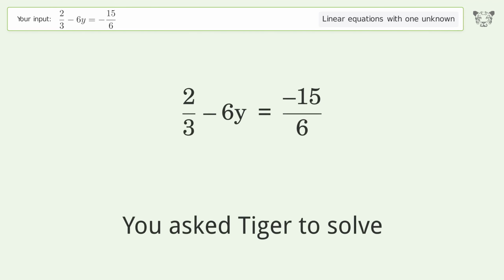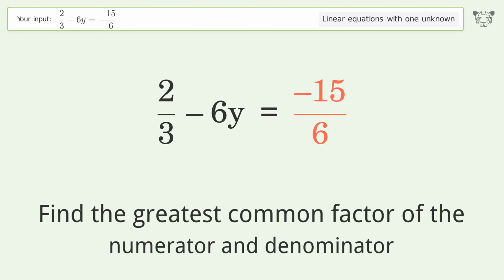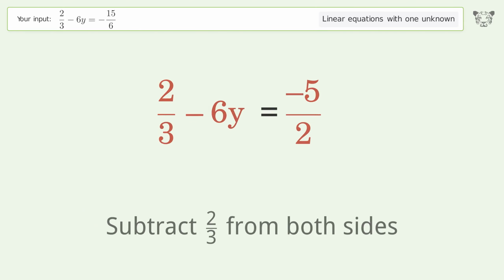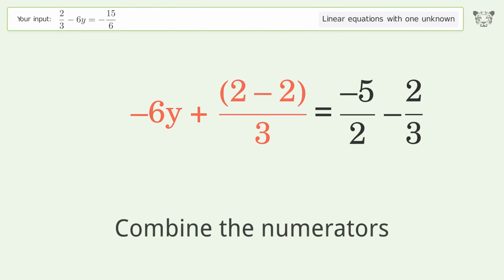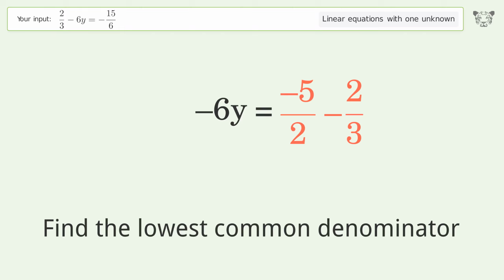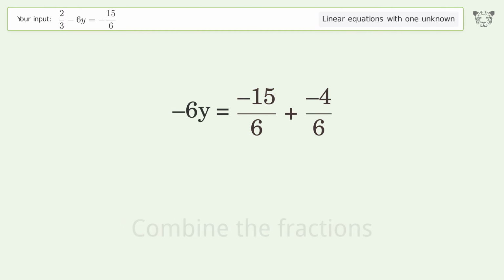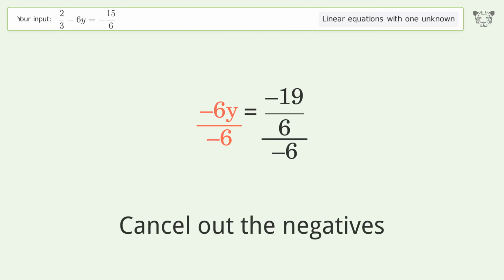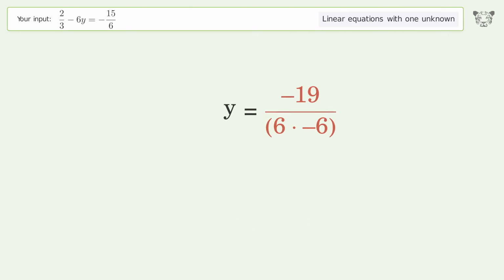Solve 2/3-6y=-15/6: Linear Equation Video Solution | Tiger Algebra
Struggling with 2/3-6y=-15/6? Watch our step-by-step video on Tiger Algebra to master this linear equation effortlessly. Also check out for more tips and tricks for dealing with linear equations with one unknown